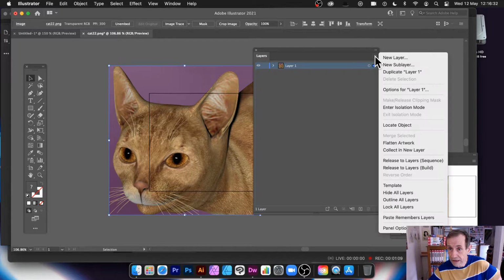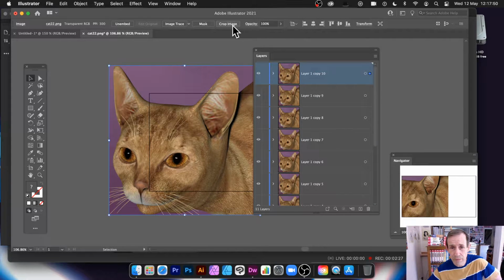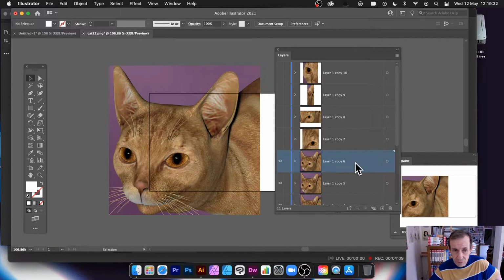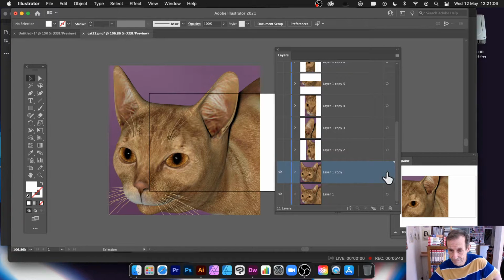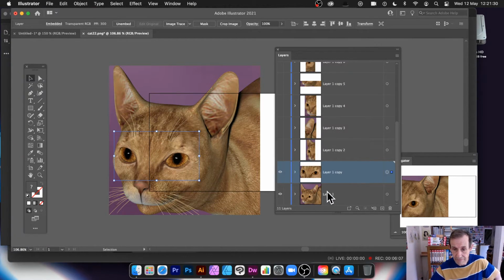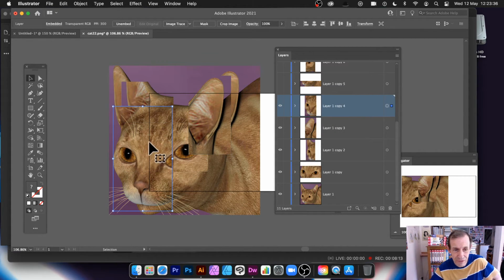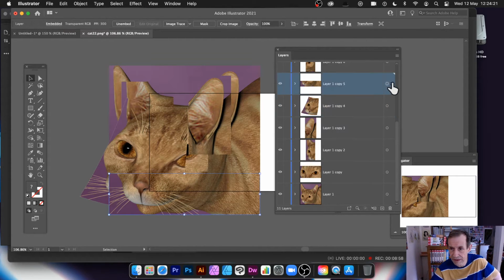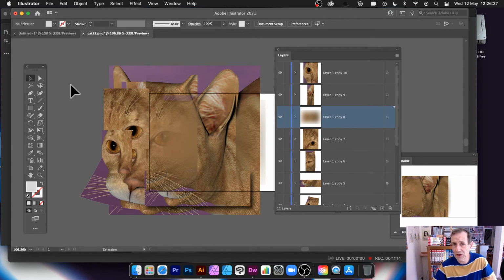Illustrator : How To Fragment / Break Apart Images ???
Illustrator tutorial : Disjointed crop image effect on images, etc How to use the crop image feature to create all kinds of abstract fragmented, disjointed  images in Illustrator CC 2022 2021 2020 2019 etc Photo manipulation